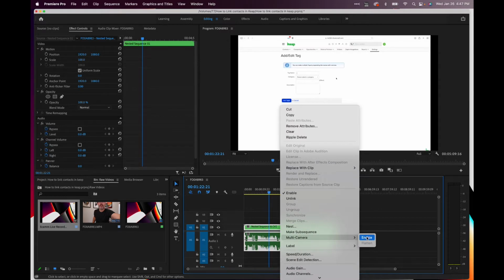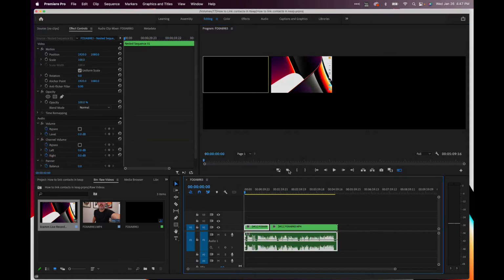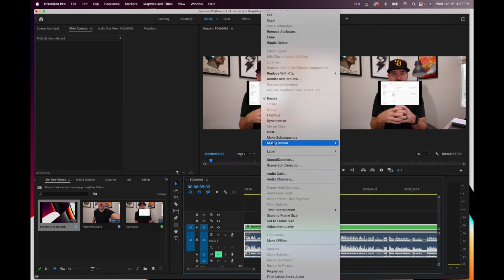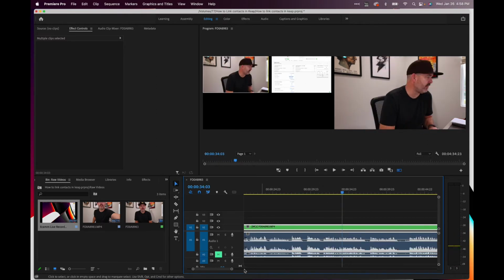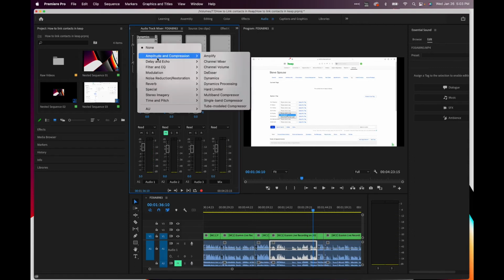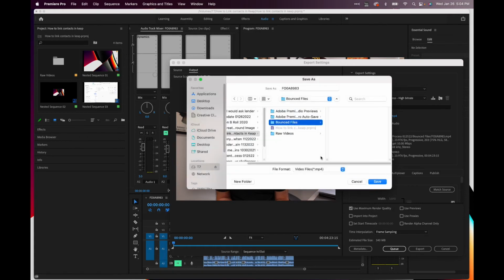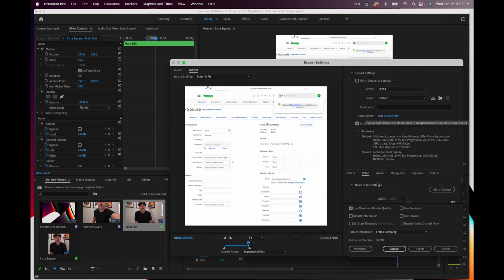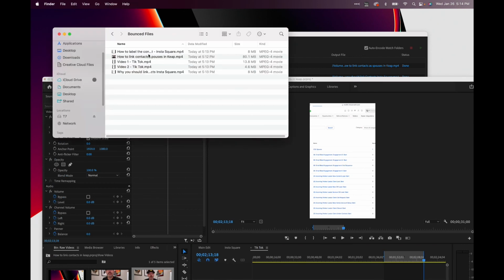How to create Vertical and square videos from a long premiere project to use for social media